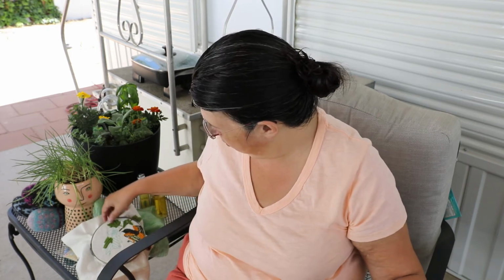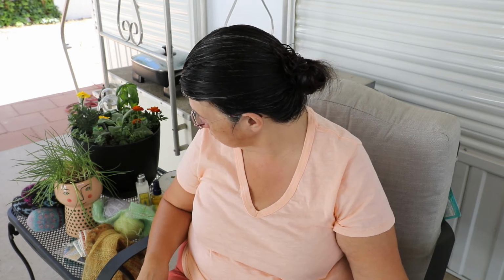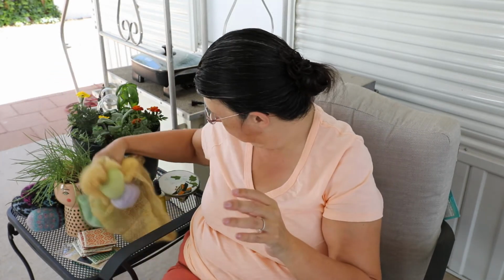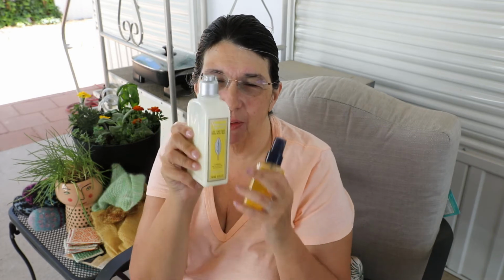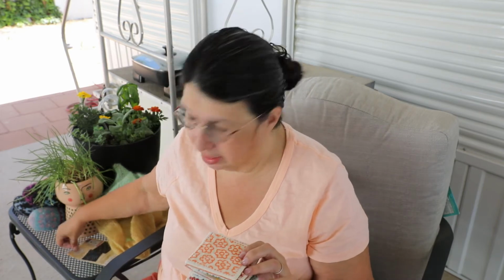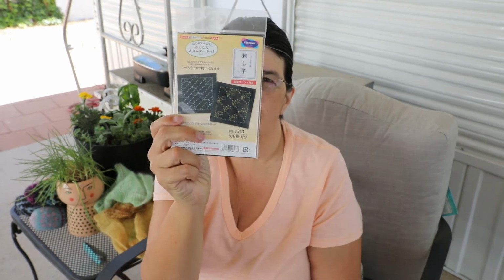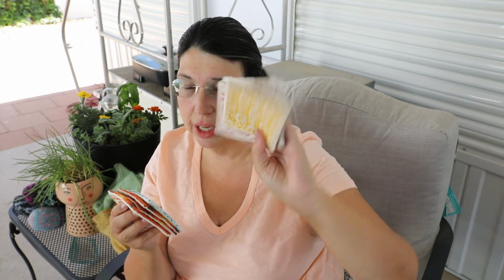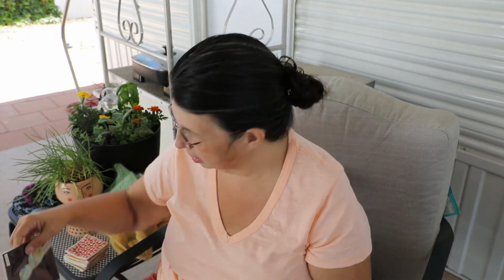Morning Coffee With Tina April 8, 2021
This morning we are back out on the patio chatting about Crewel Embroidery, Sashiko, Knitted Fairy Rings, Spring Yarn shades, Air Force Jets, Lotion and Sewing!